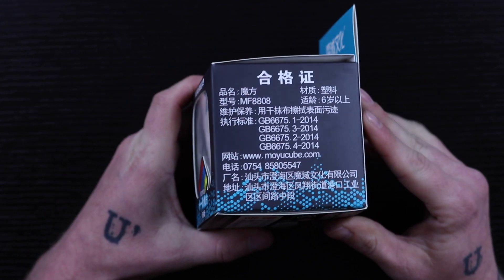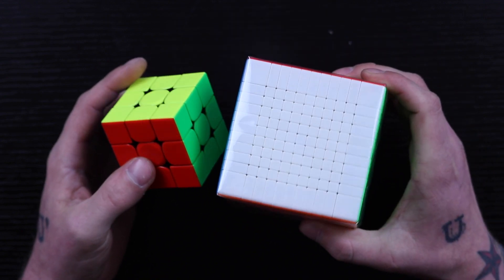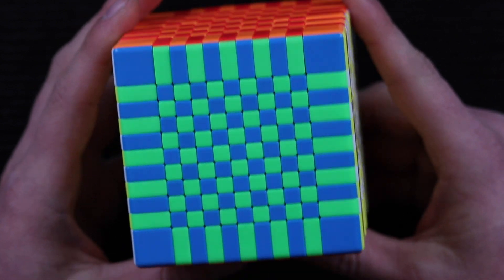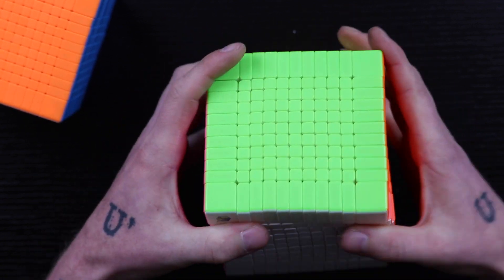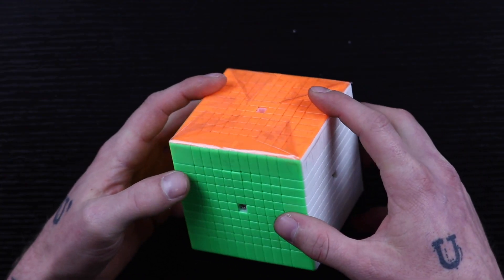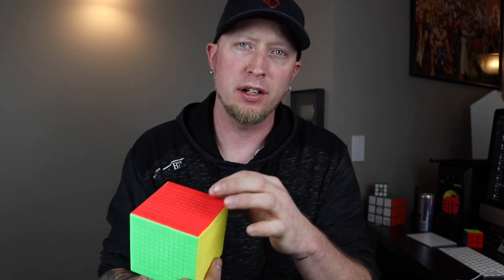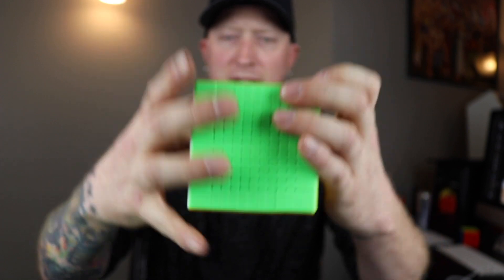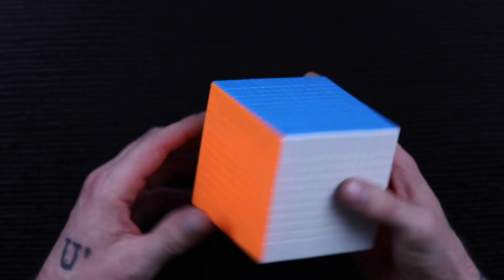Un-Released MoYu Meilong 11x11 Special Review!